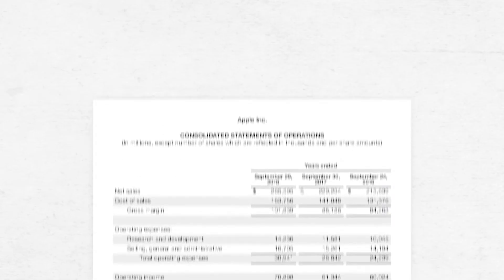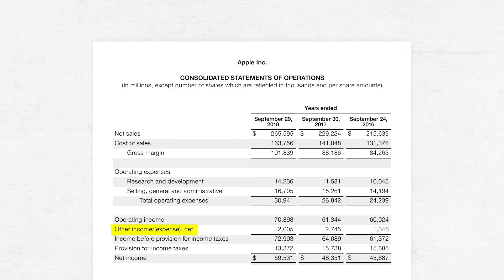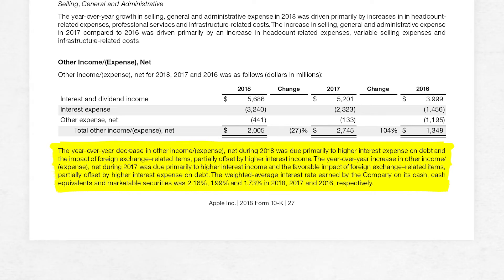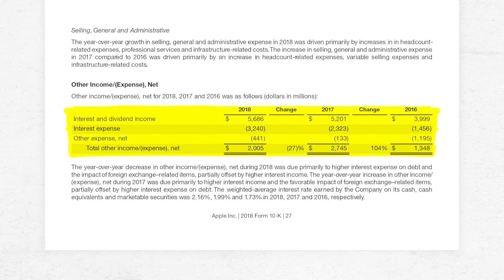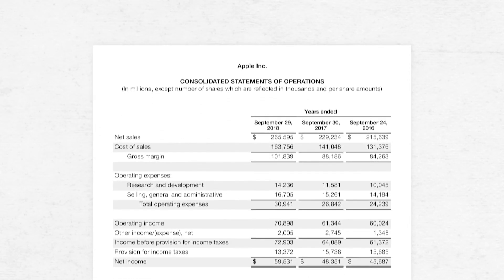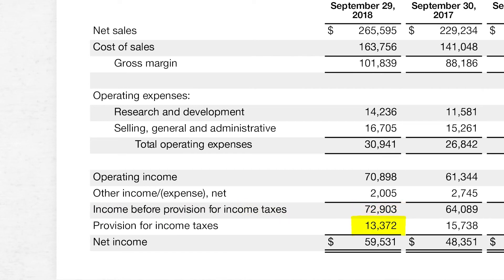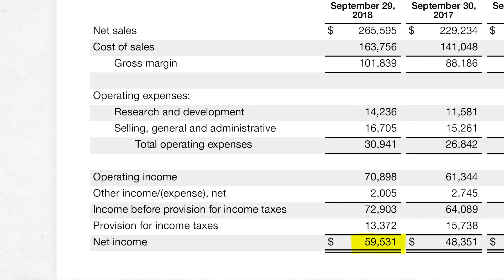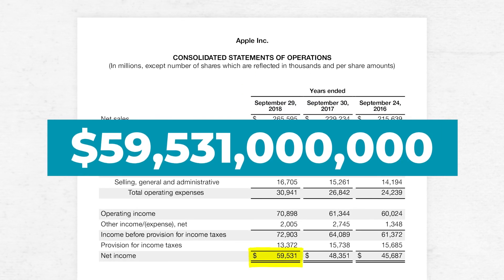Net Income Explained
We use Apple's income statement to explain what "Net Income" is.